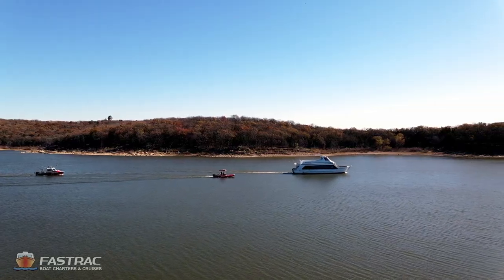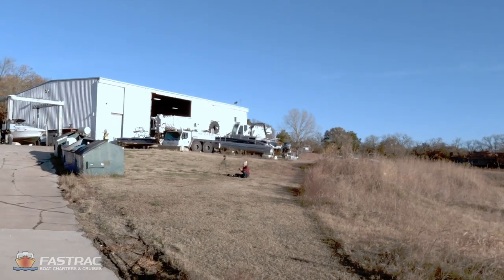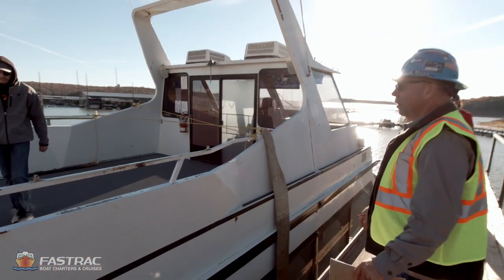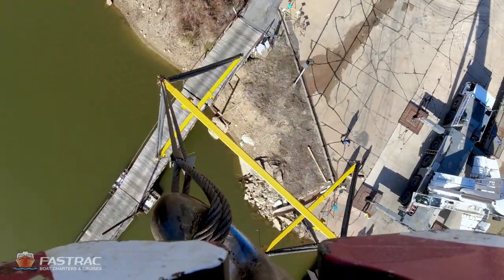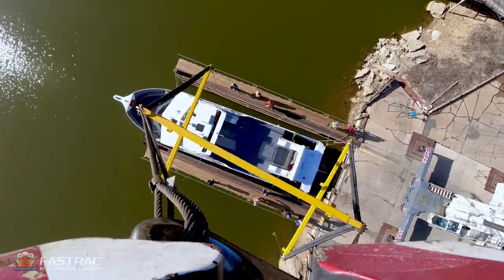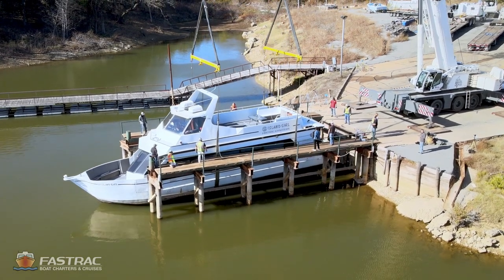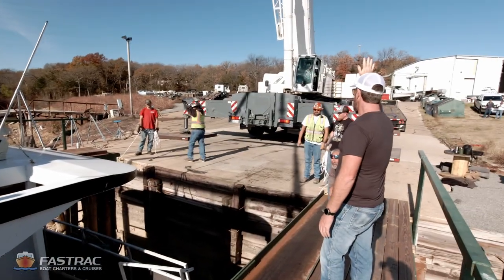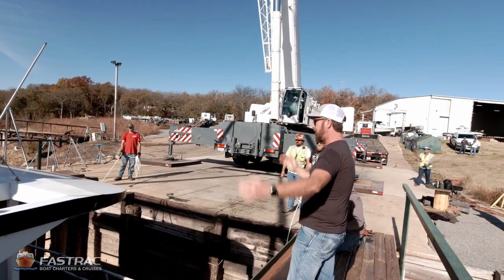Island Girl vs Crane: Hauling out a BIG boat with a HUGE crane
When you're on a lake, getting a 76,000 pound, 65 foot boat out of the water isn't easy. With a 360 ton crane, we made it happen.